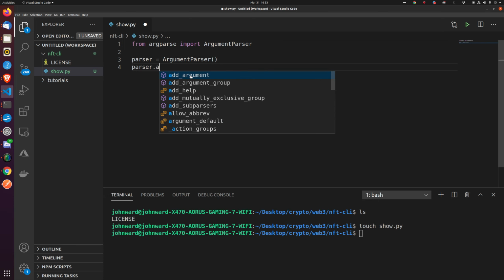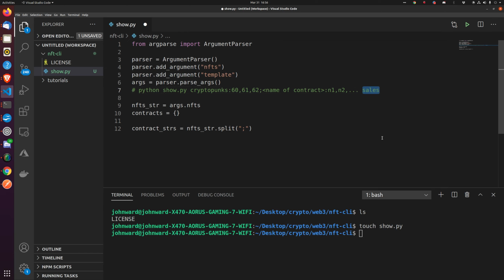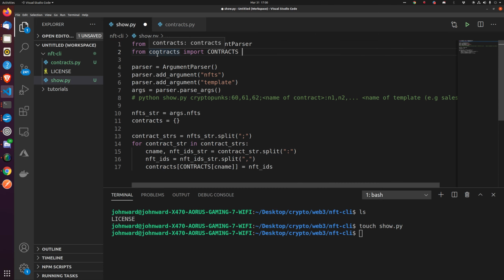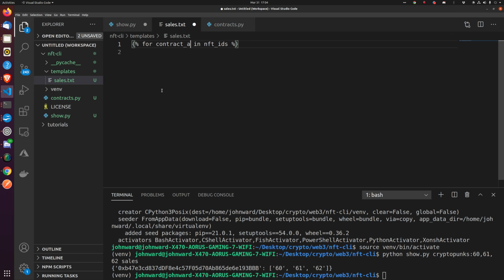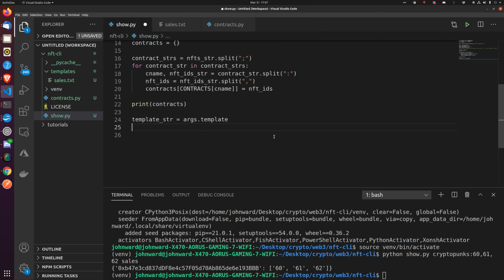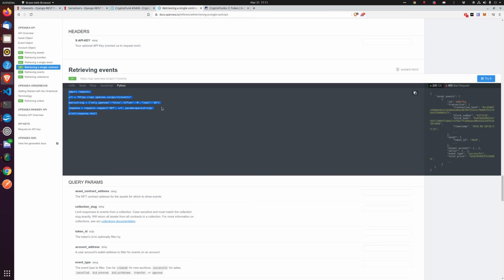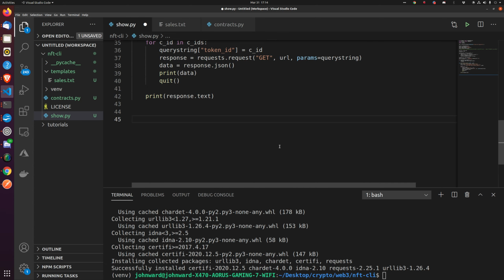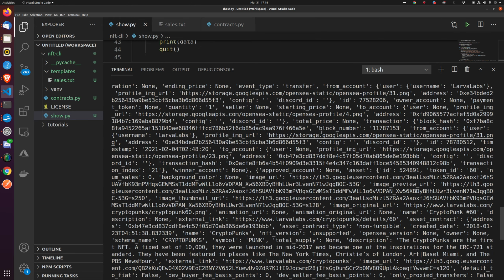Analyzing Cryptopunks with NFT-CLI and Python - E1